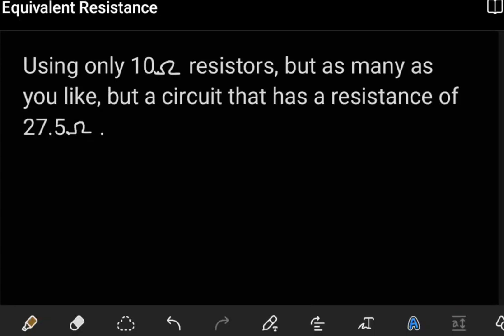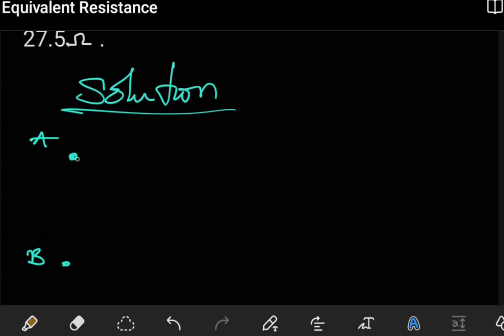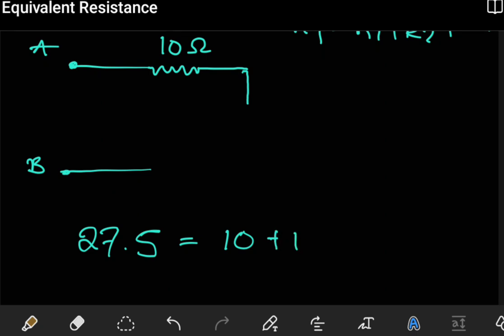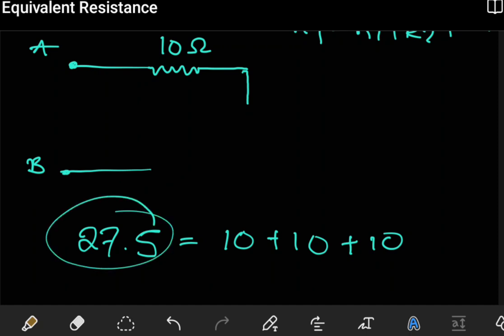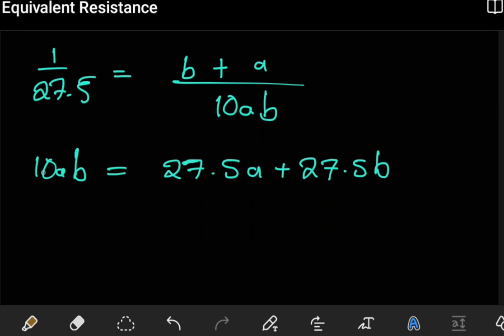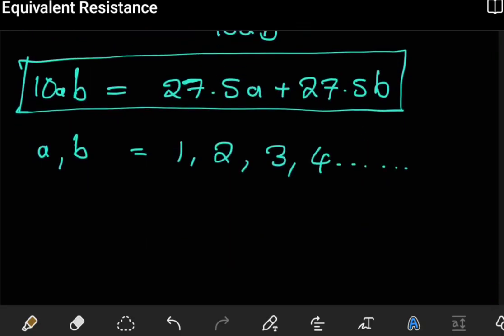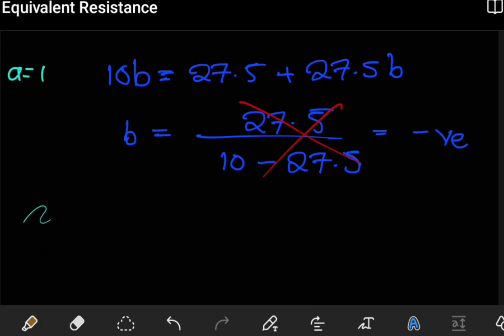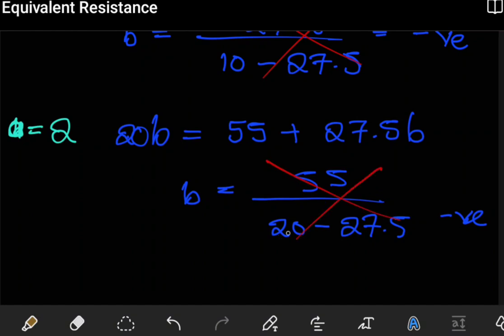Building a circuit using only 10 Ohms resistors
In this video, we demonstrate how to build a 27.5 Ohms circuit using only 10 Ohm resistors. After watching this video, you should be able to build a circuit of any desired resistance using what resistors you have at your disposal.